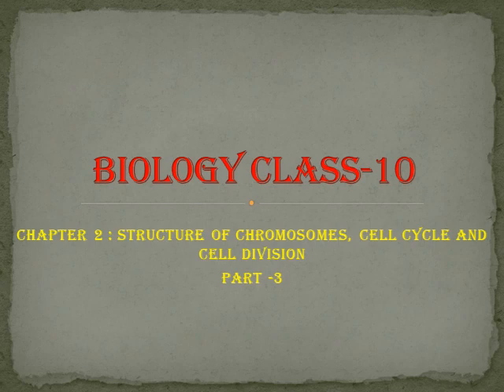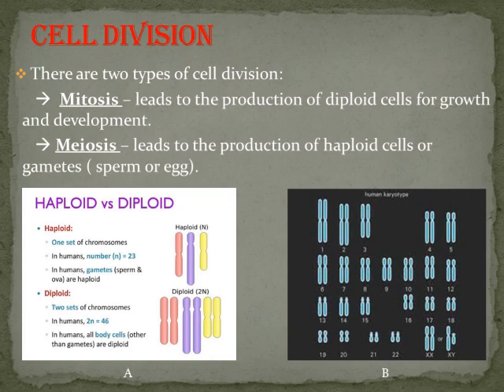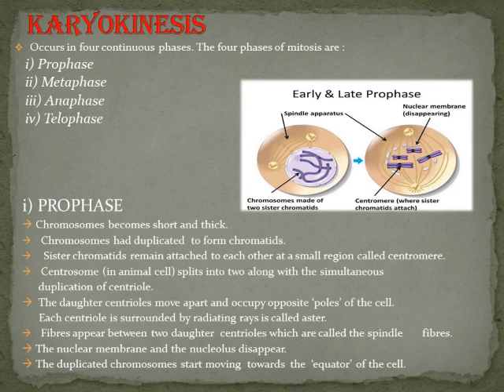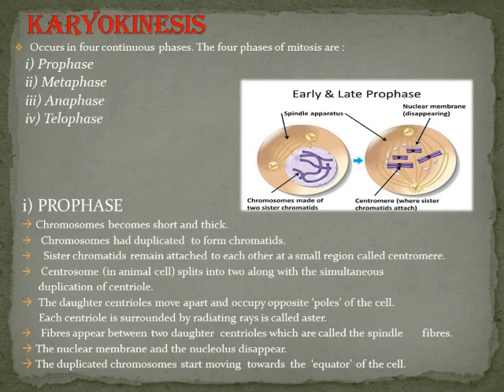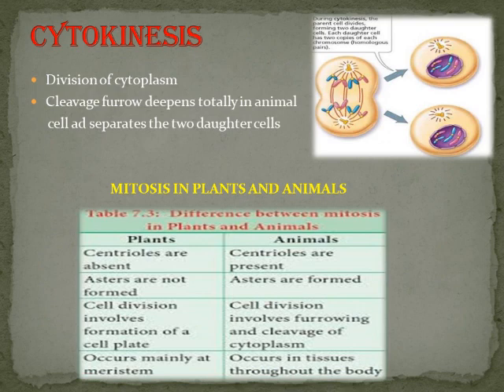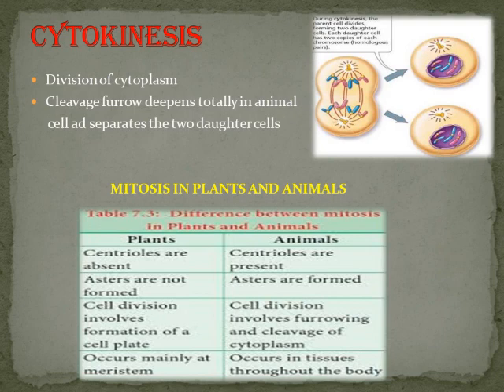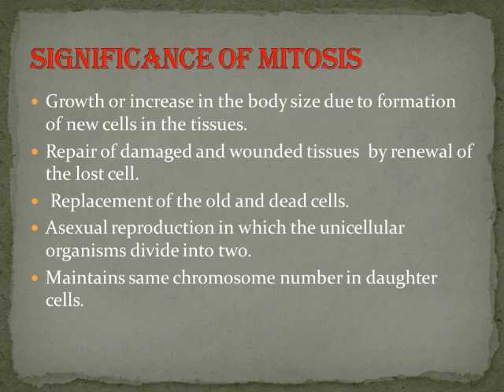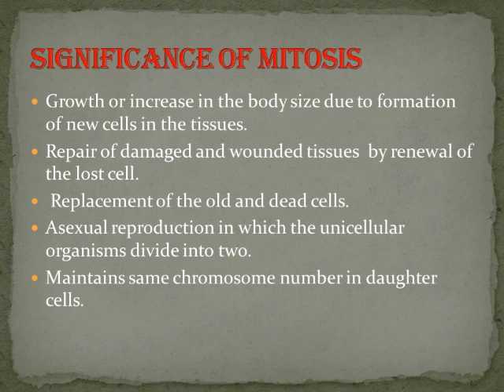Biology Class X Chapter 2 part 3